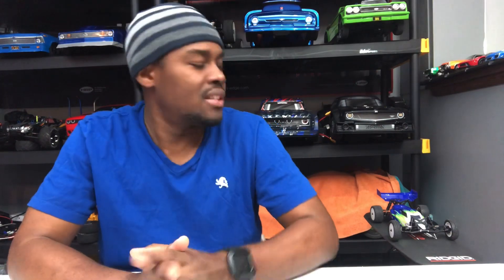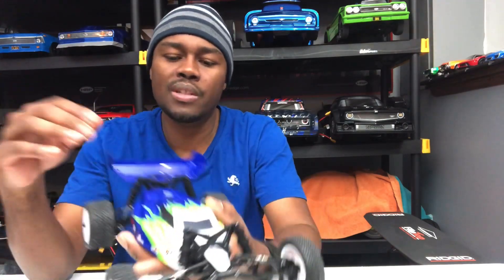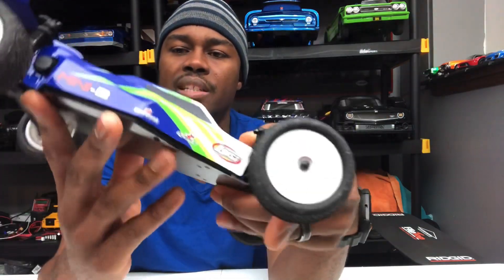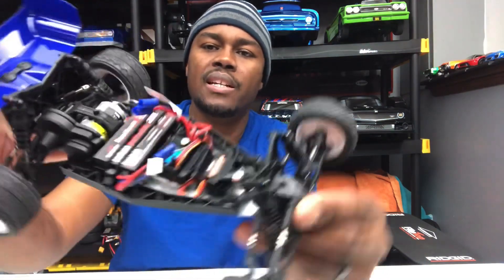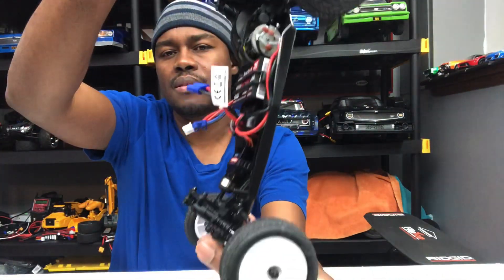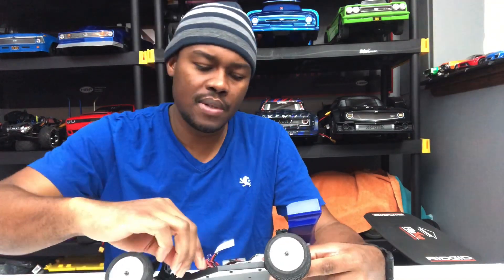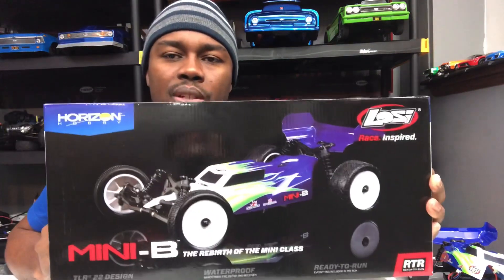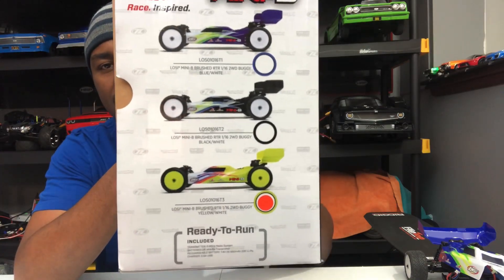1,000 subscriber day 4 | UD RC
1. Life of CoachD
2. Scott H
3. Matthew Simm
4. Jessica Hyde RCPD
5. G.U.R.U RC's
6. Gucci Skunk
7. RC Hobbyfilms
8. Linden Rc 215
9. JAMAICA RC tv
10. gillian9178
11. Matrix RC
12. Kurt's RCs
13. david campbell
14. rcflash cars
15. RC Daniel
16. philip libby
17. pgboost
18. cain sample
19. KaizerTest RC
20. Fivo Nine
21. PJ's Electric RC Adventures
22. Philip Jolley
23. RC NightLife
24. MOBAY 876 RC
25. Metz Rc
26. kel Robins
27. WildinOutRC
28. 1Stop Shop RC Adventures
29. Rc Fun
30. RC Masked Master
31. Filippo Ferroni
32. Guy Menierian
33. RC Hampton
34. Bobby's Rc's
35. Earl Moorhead